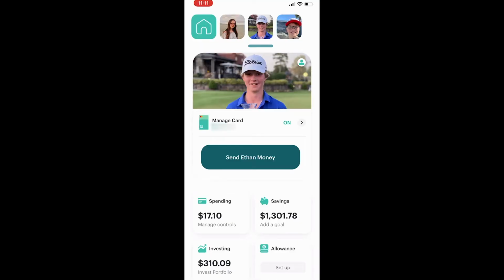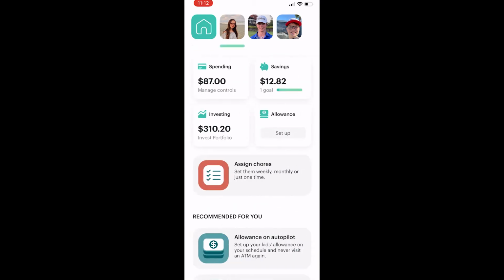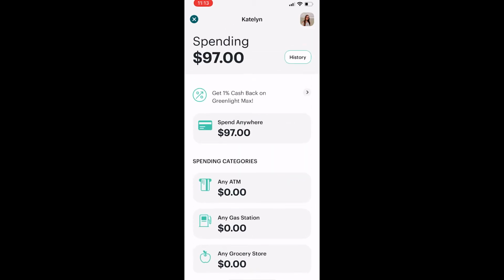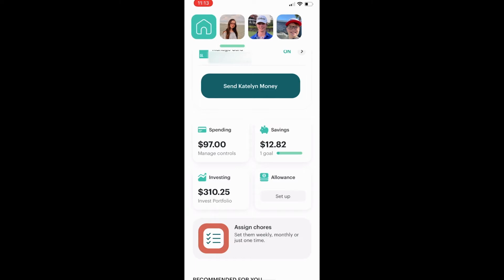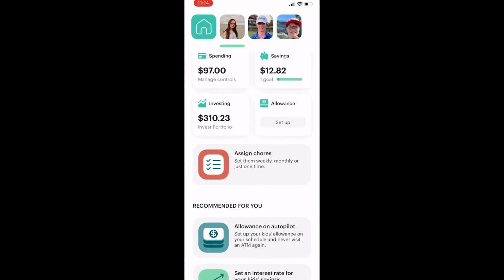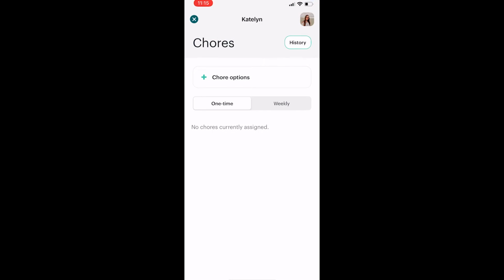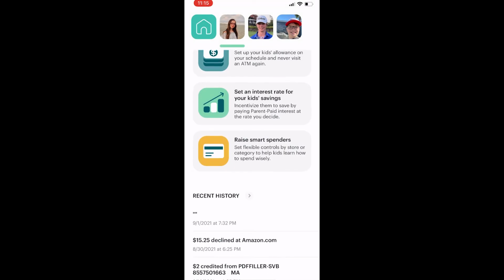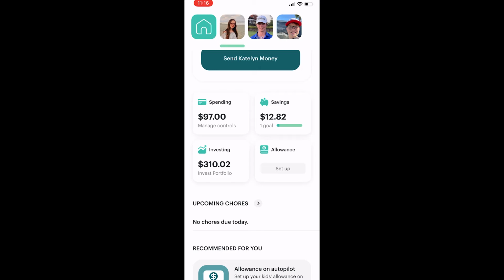Greenlight Debit Card for Kids Honest Review | Do your kids have a Greenlight debit card?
Here is an honest review of the Greenlight debit card for kids. Not sure if the card is worth it? Here's how to use the app, including adding money to your wallet from your bank and transferring money to your kid's account. Casey goes over the pros and cons of having these cards so that you can make an informed decision! Check out the video and let us know what you think! Do you have a Greenlight debit card for your kids? Why or why not?

(Neither Casey Smith nor Wiser Wealth Management received compensation for this Greenlight Debit Card for Kids review.)